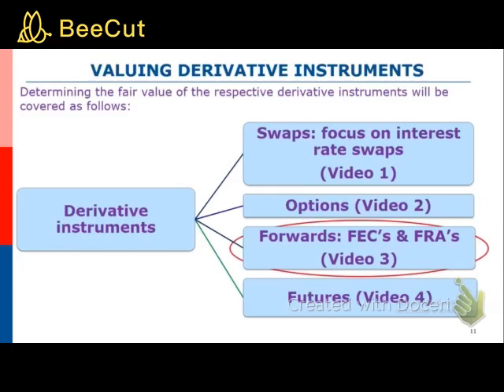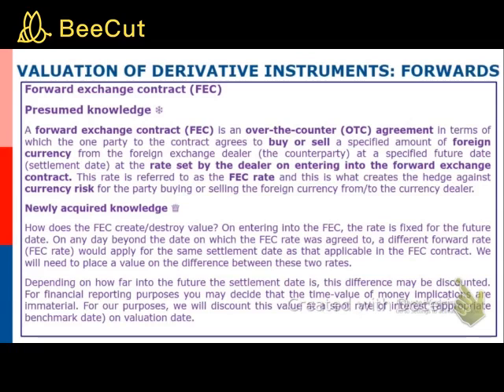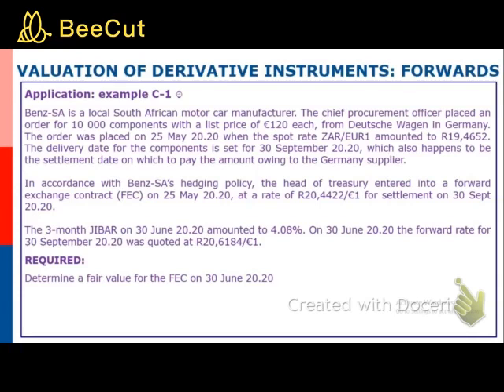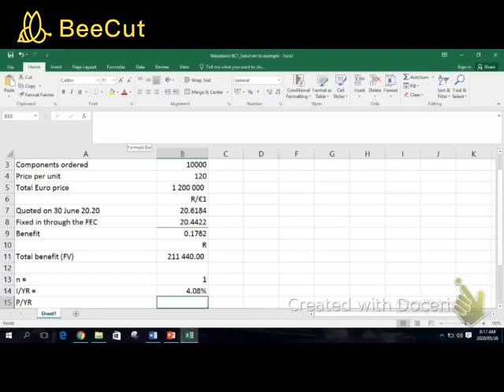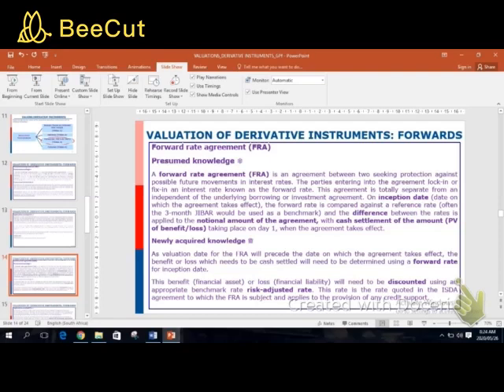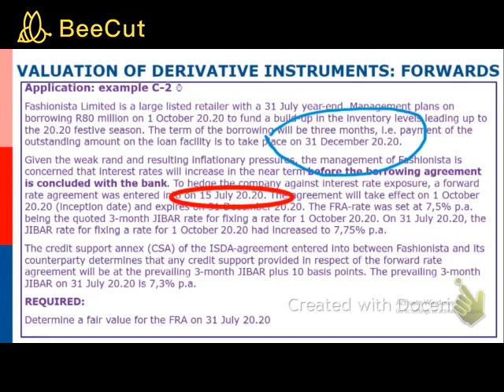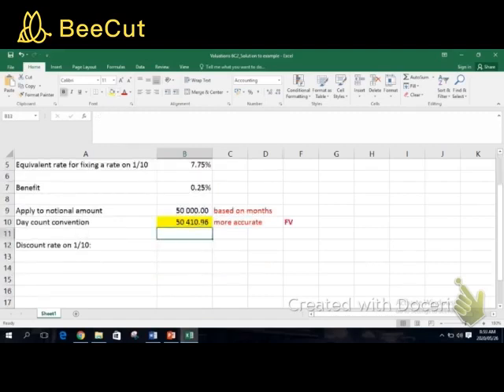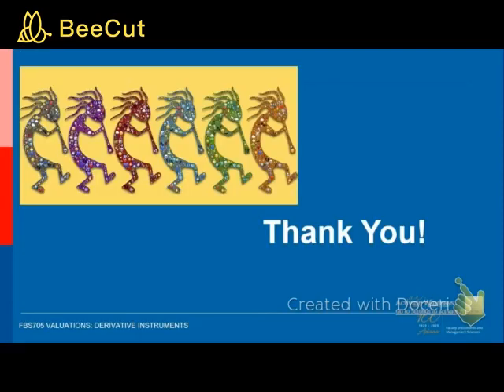Valuations - Online Lecture 9C